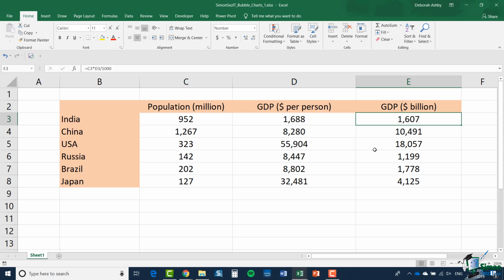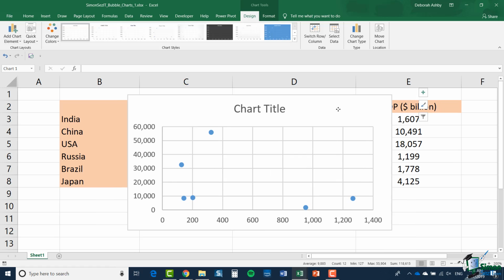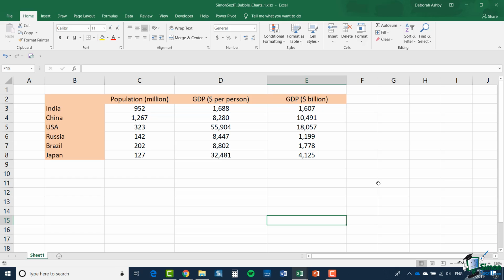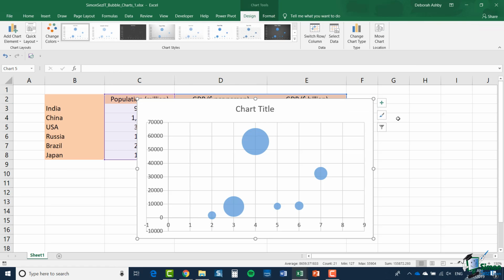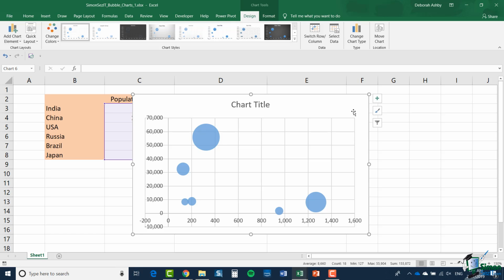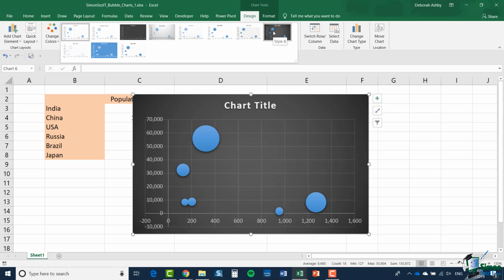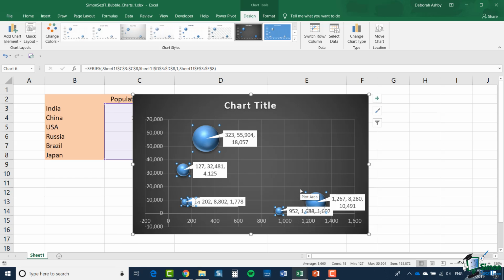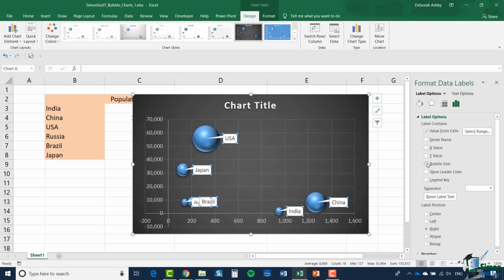1304 Bubble Charts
Bubble Charts